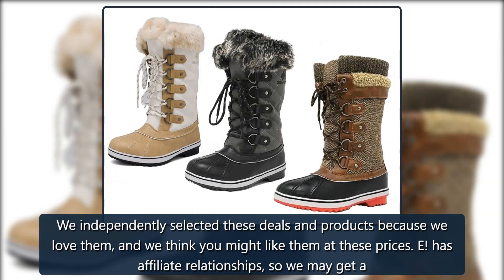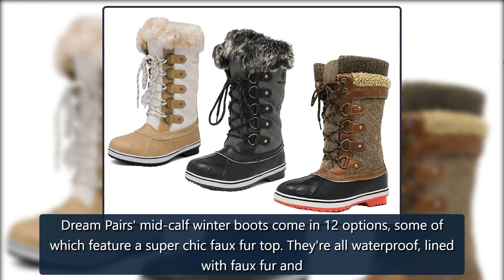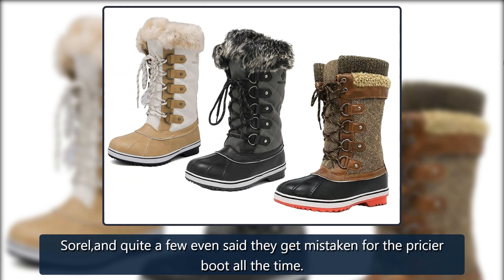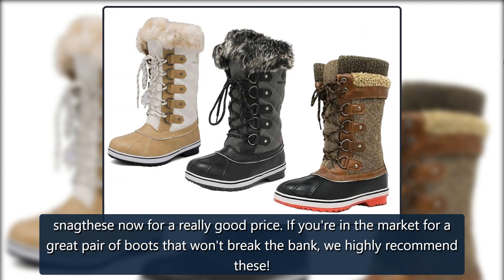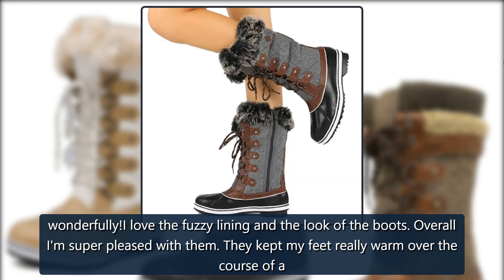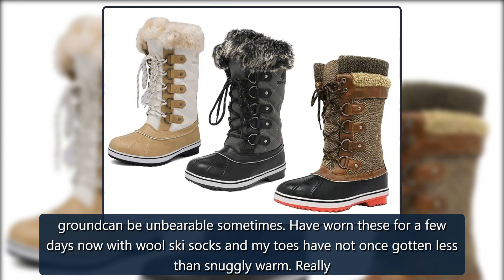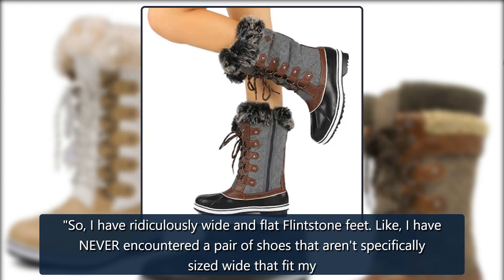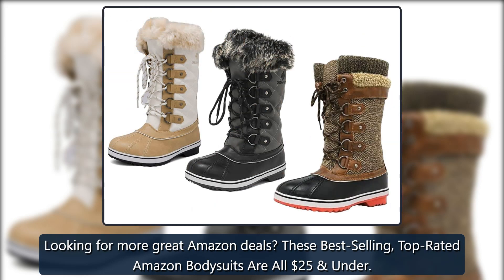These Best-Selling Boots on Amazon Are on Sale for Less Than $50 - E! Online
We independently selected these deals and products because we love them, and we think you might like them at these prices. Items are sold by the retailer, not E!. Prices are accurate as of publish t credit